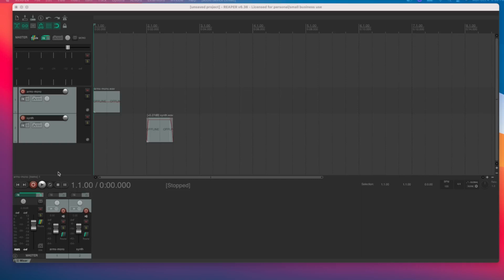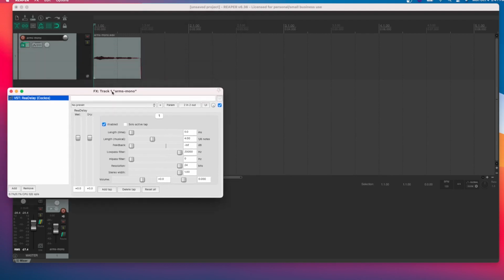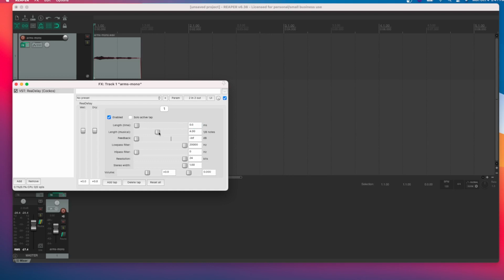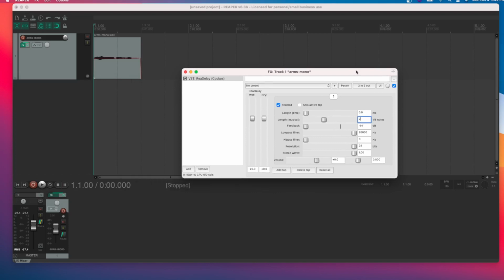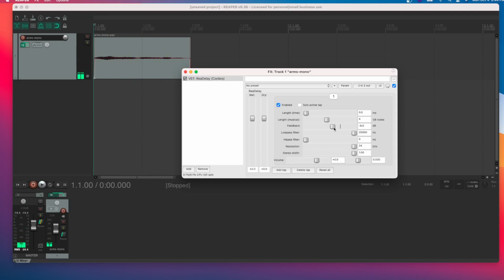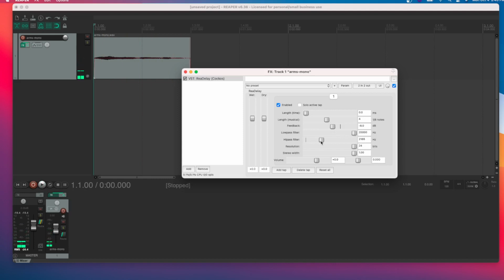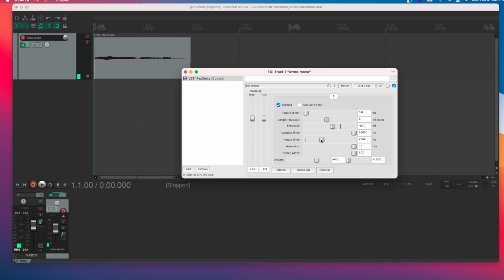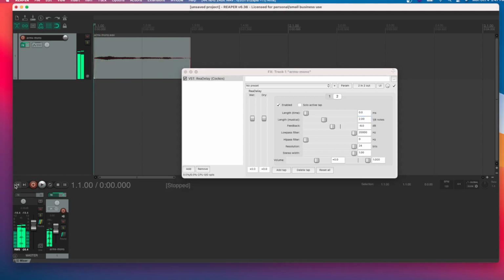Module 7 video 2 Delay